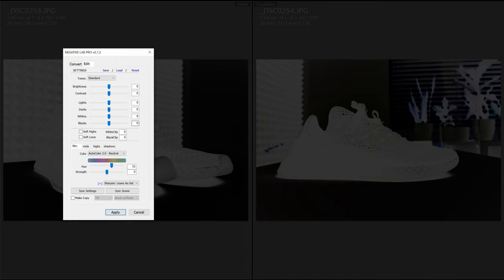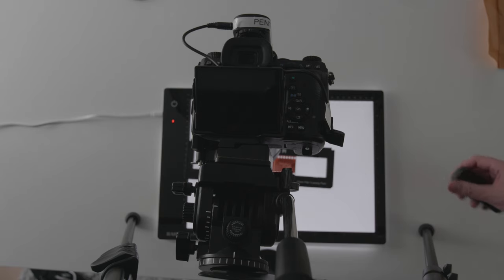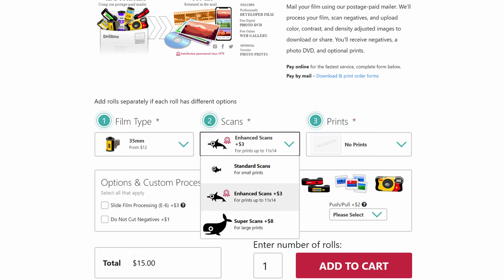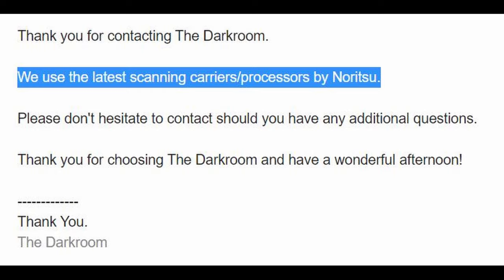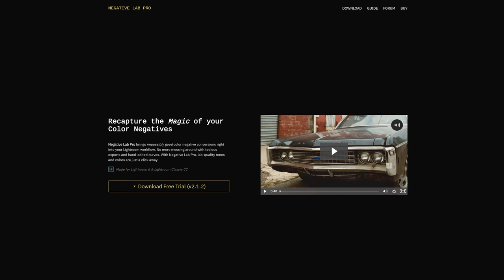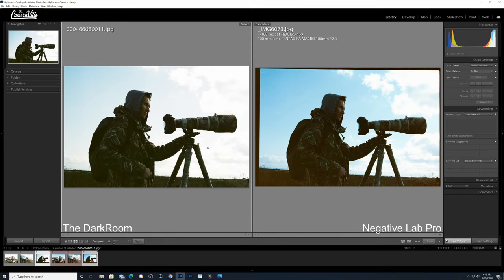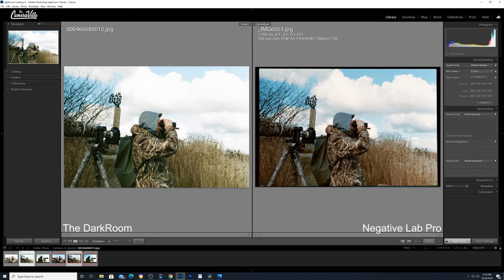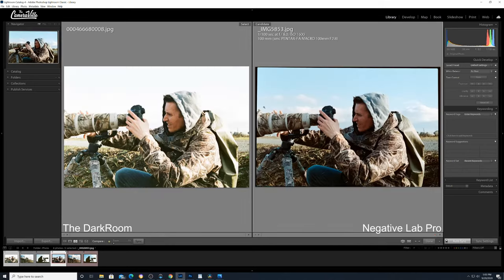The Dark Room vs Negative Lab Pro | Professional Film Scan or Do It Yourself?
Film holder
LED Light
Zeiss Lens Wipes

Fujifilm Pro 400H
FujiFilm Velvia 100
Black and White Film HP5
Kordan Portra 400

Film Binder
Film Sleeves
Film Container

Energizer LR44
Peek Design Strap
Lens Blower

Program to develop your negatives-